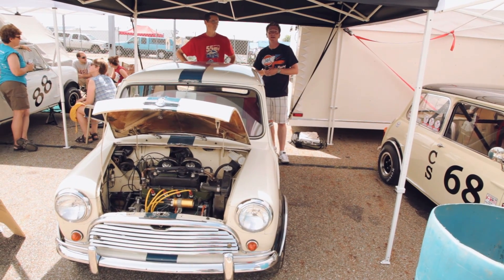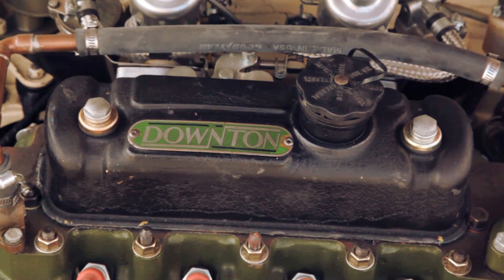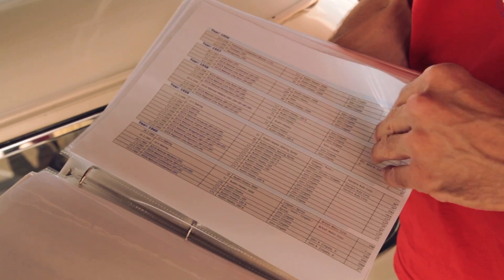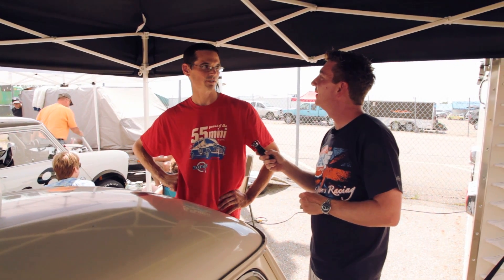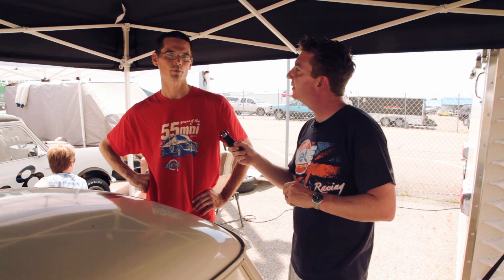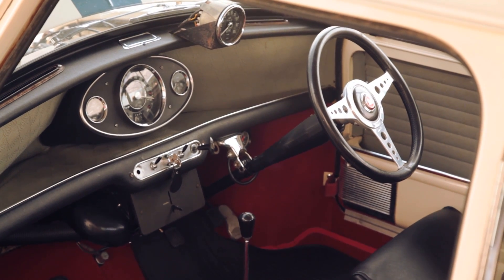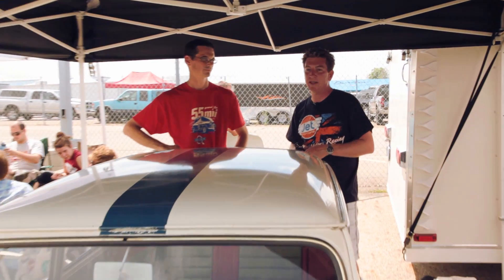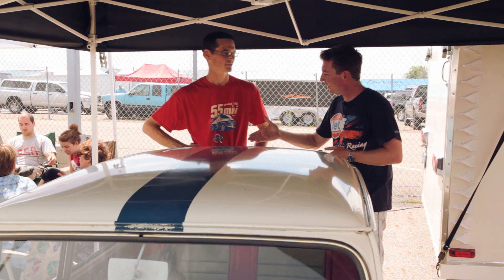The John Colgate Downton Classic Morris Mini Cooper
Jeremy interviews John Hedeen with the “John Colgate” Mini. This car is a total time warp, in almost exactly the same condition as when it was taken out of service decades ago. The car was ordered directly from Downton by Mr. Colgate, and participated in numerous events in SCCA in 1966 and 1967, including the ARRC at Daytona in ’67. Huge thanks to John for making the time to come to Mid-Ohio and display the car.